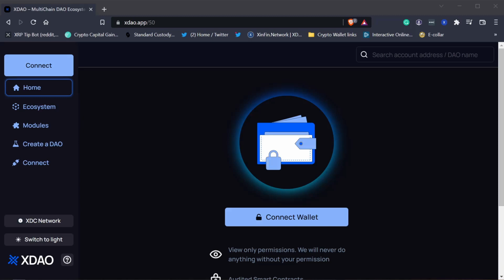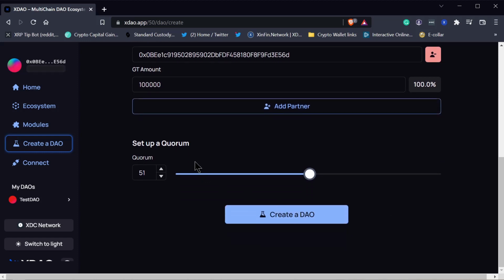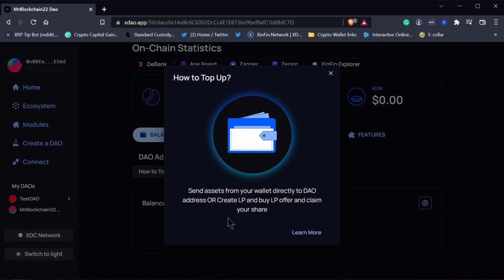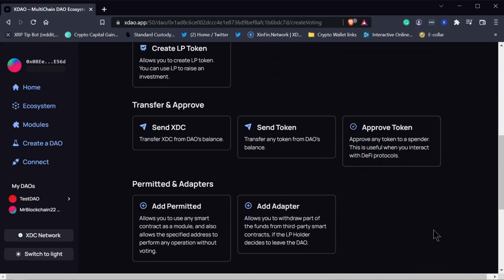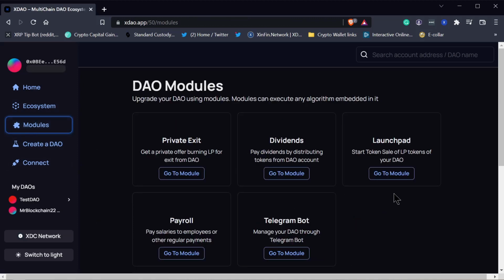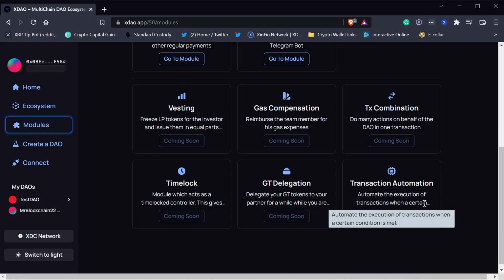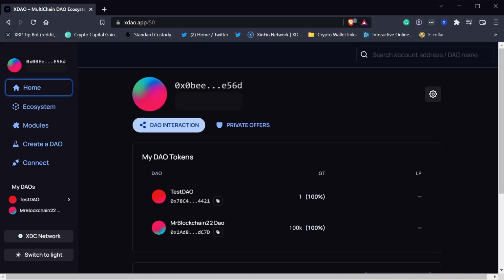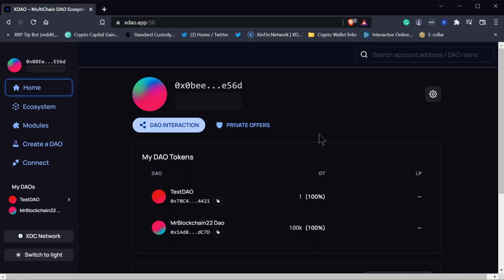XDC Network Integration by XDAO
All my videos and opinions expressed in the video are that of my own and not that of the XDC Foundation or XinFin. My videos are not an endorsement of any project from any entity other than MrBlockchain22 YT channel.

This is a video tutorial about XDAO. How to create a Decentralized Autonomous Organization using XDC Network as your preferred blockchain. Modules within XDAO and voting mechanism.

Earn $ASK tokens, sign up using my link and earn $ASK Permission.io tokens